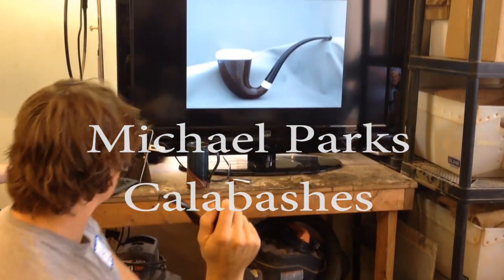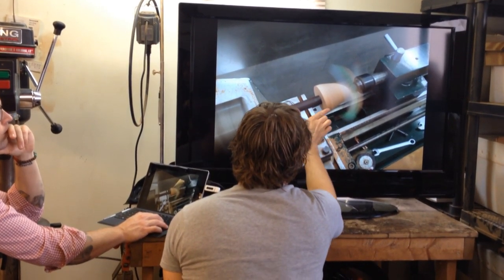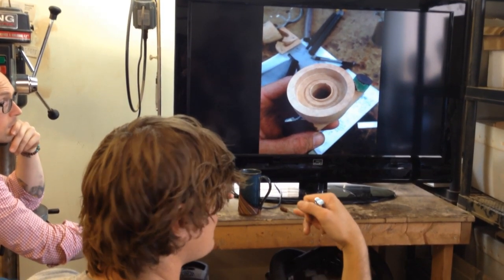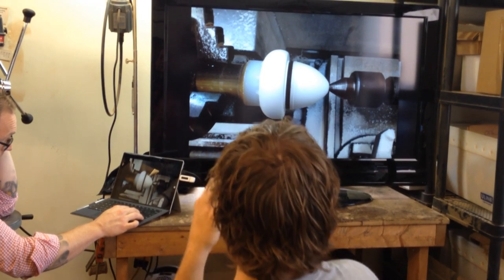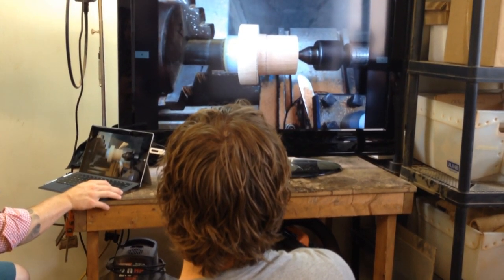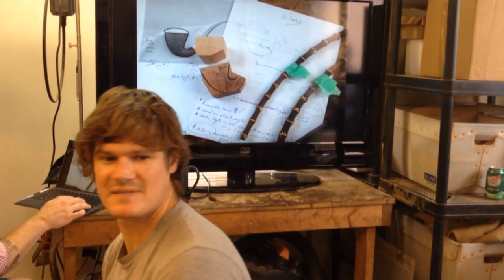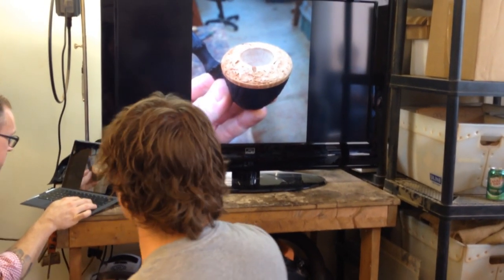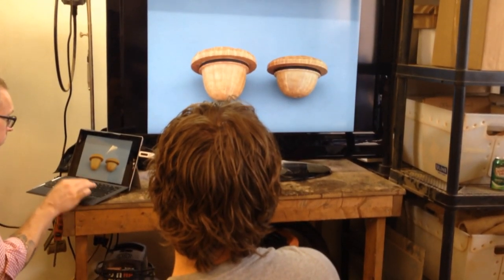Micheal Parks on Calabashes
Pipe maker Michael Parks discusses the art and technical challenges of the making of calabash pipes.